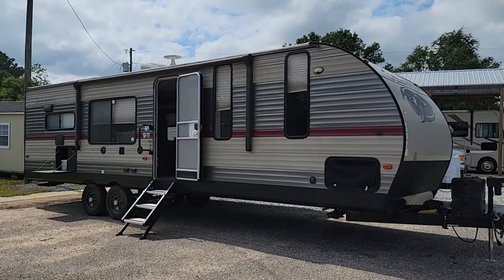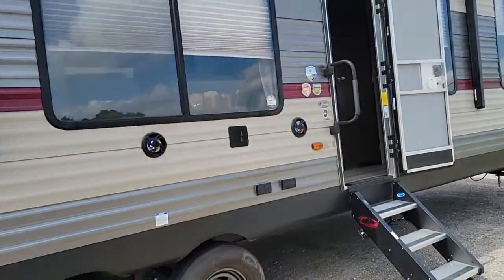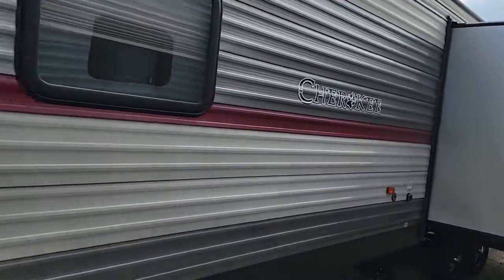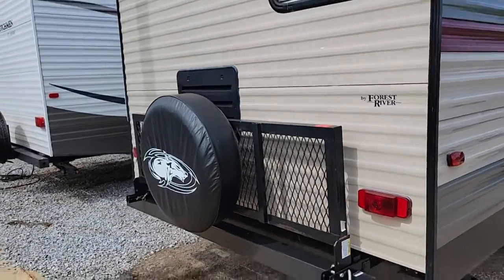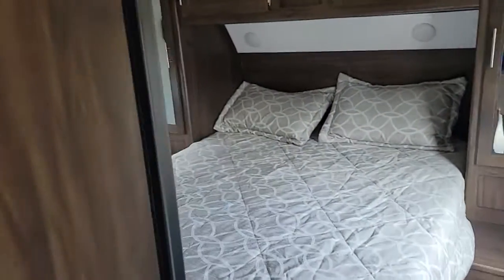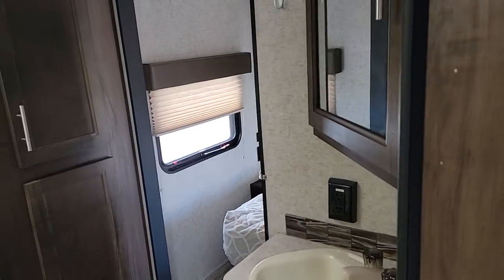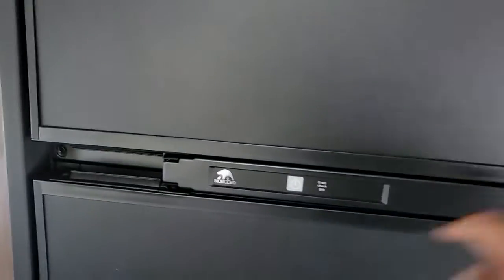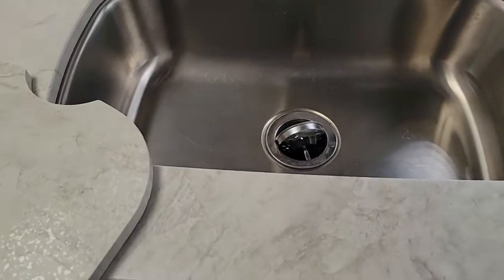2019 Cherokee 27FT